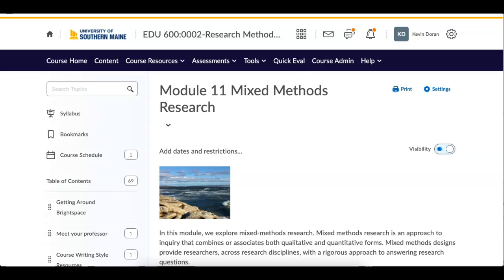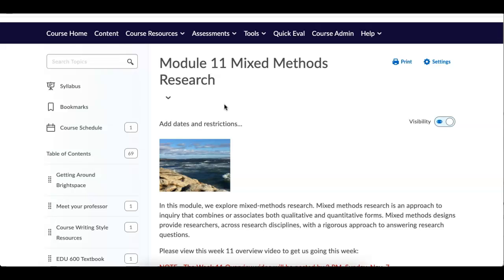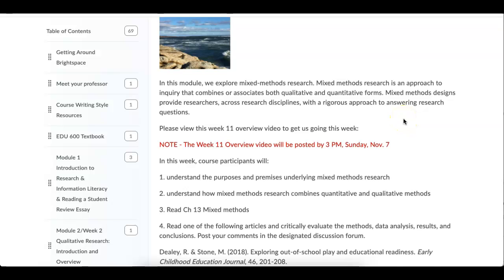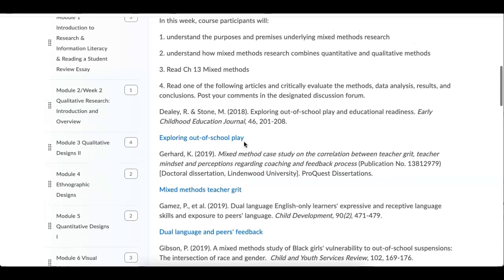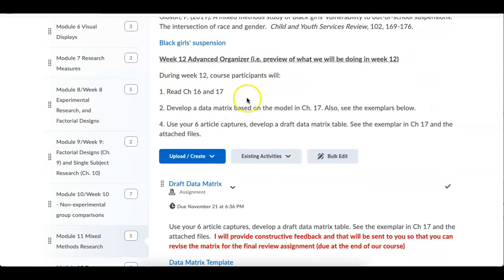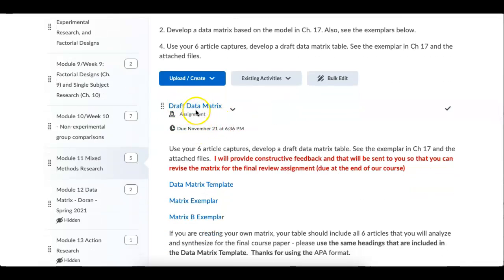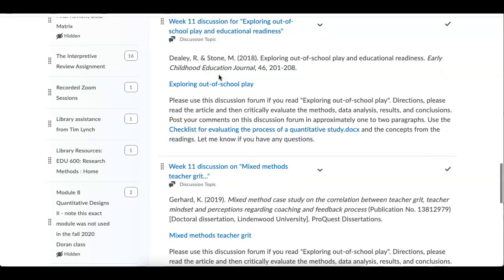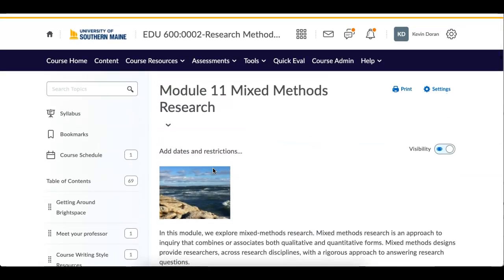EDU 600 - Week 11 - Fall 2021 Overview Video, to-do, and mor